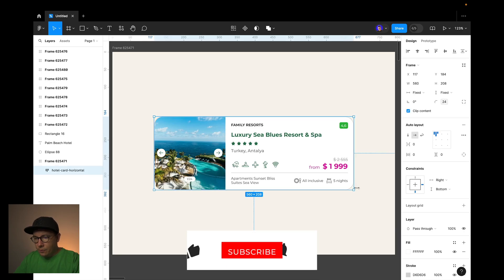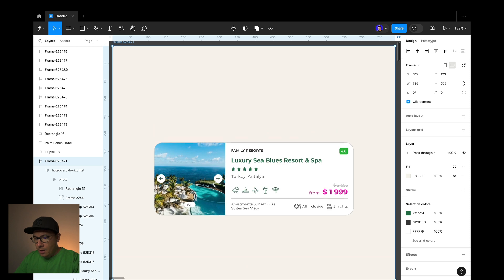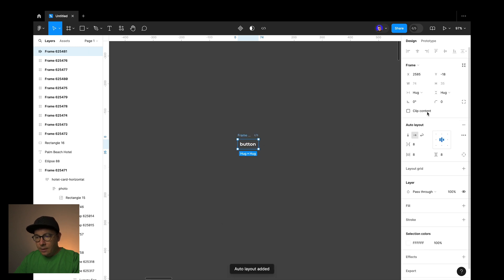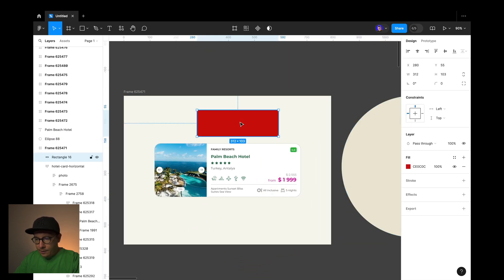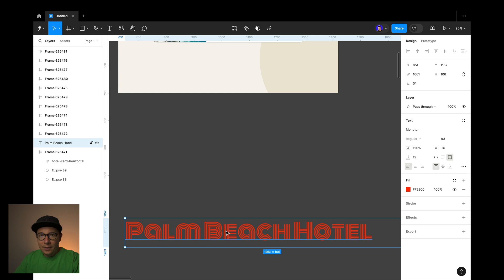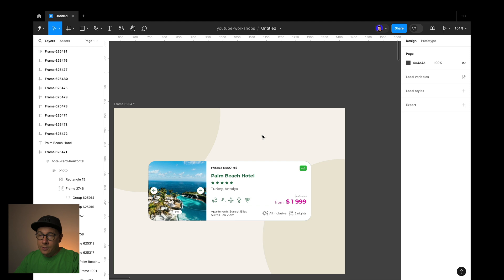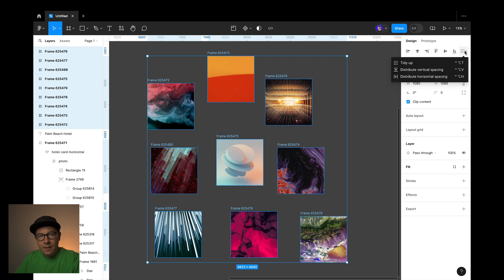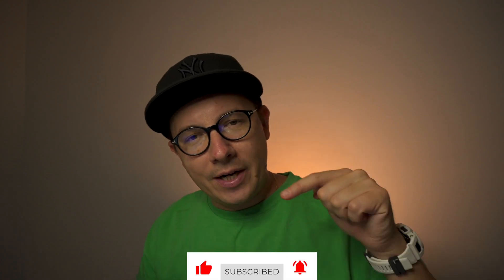5 Figma Tips I wish I knew earlier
In this video I will show you five tricks, which I wish I knew when I was just starting out. I will show you short cuts which I use in my work and which will scale up your workflow.

📝 Chapters:
0:00 — intro
0:10 — tip 1
1:07 — tip 2
1:49 — tip 3
2:58 — tip 4
3:36 — tip 5
4:12 — bonus tip
5:00 — conclusion